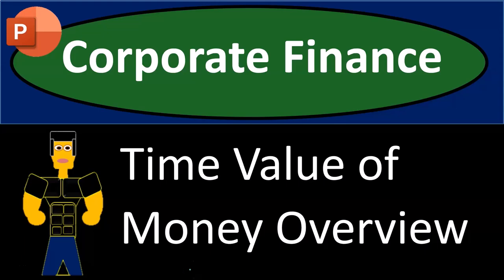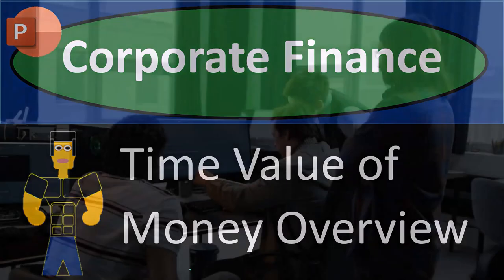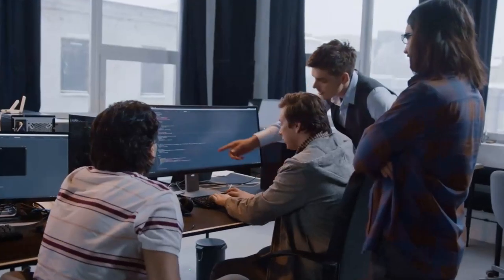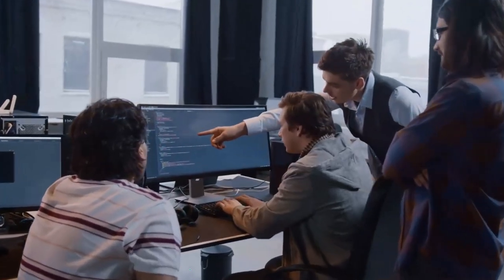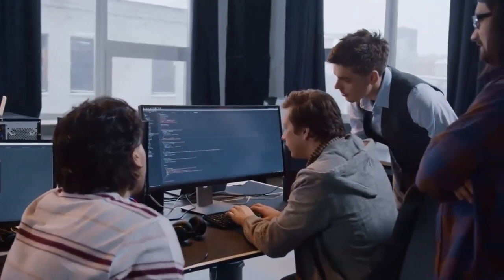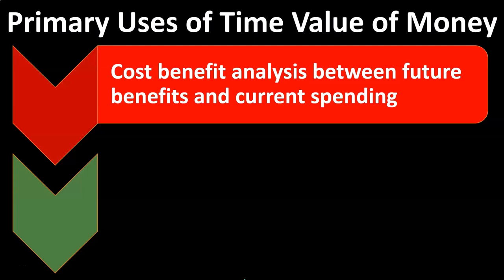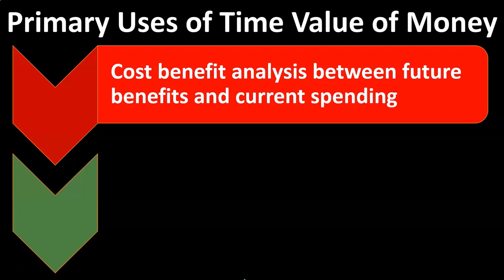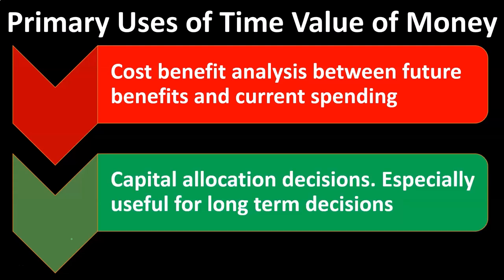Time Value of Money & Capital Allocation & Financing Decisions Corporate Finance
Dive into the essential concepts of the Time Value of Money and its impact on capital allocation and financing decisions. In this video, we'll break down how businesses assess long-term investments, optimize cash flow, and make informed decisions to maximize profitability. Whether you're managing corporate finances or just getting started, this is your guide to mastering the tools that drive smart financial planning. 💰📊